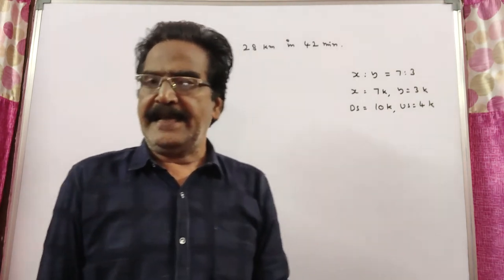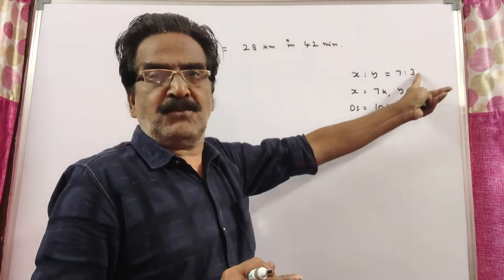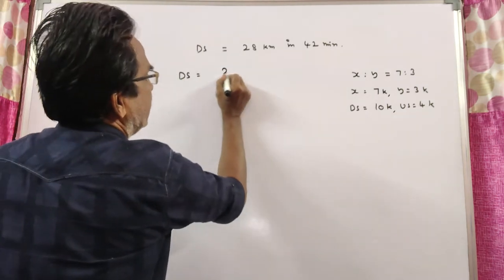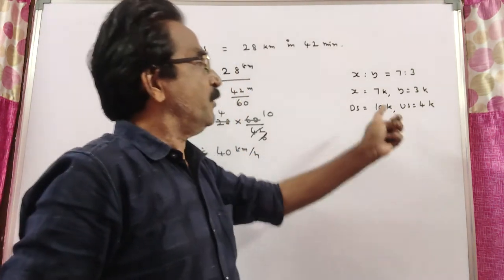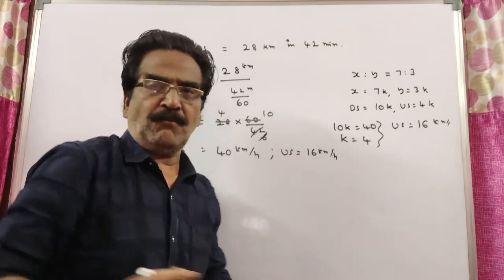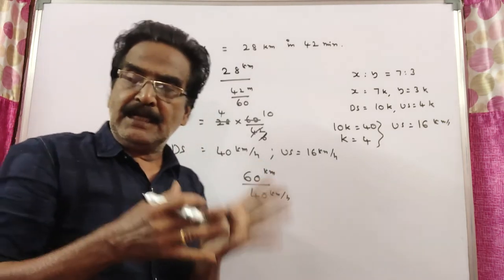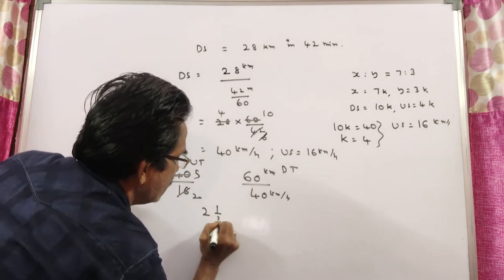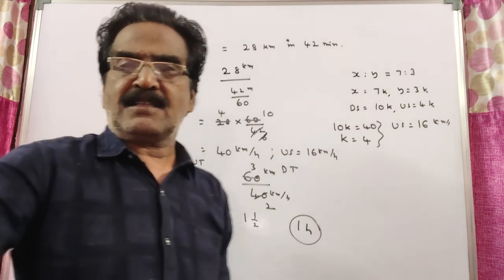A boat can cover 28 km downstream in 42 min. ratio of speed of boat in still water to speed of strea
A boat can cover 28 km downstream in 42 min. ratio of speed of boat in still water to speed of stream is 7 : 3. Find difference between time taken by boat to cover 60 km downstream & 40 km upstream.